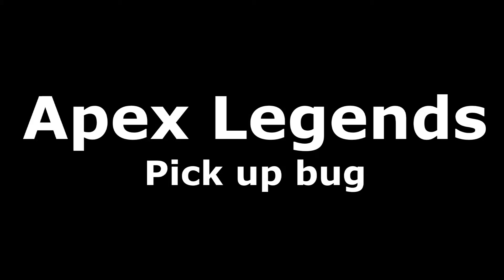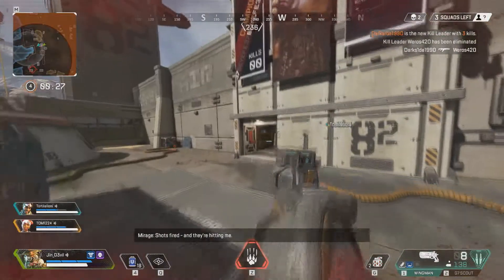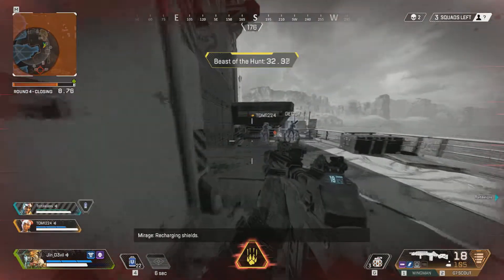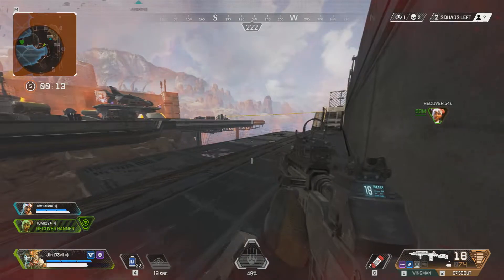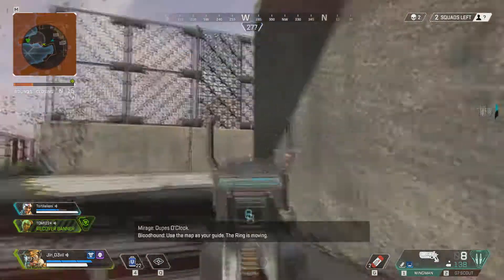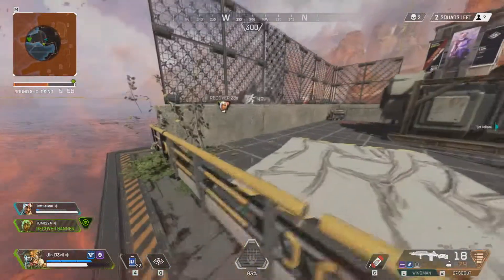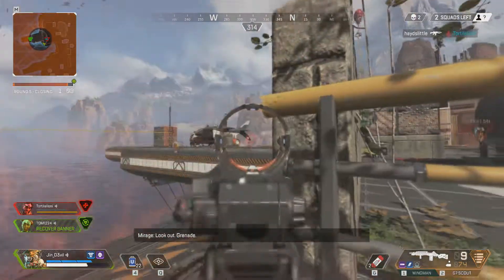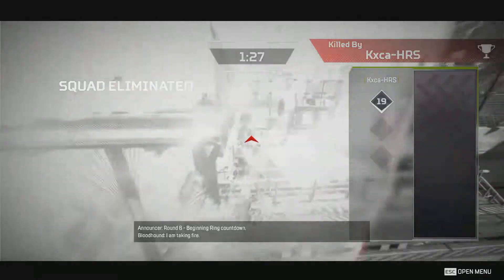Apex Legends: Pick up Bug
This is a small video showing a bug I got in an Apex Legends match. After being picked up by a team mate I was stuck moving at the same speed as if I was downed.

We still tried to get a win but it doesn't end well.